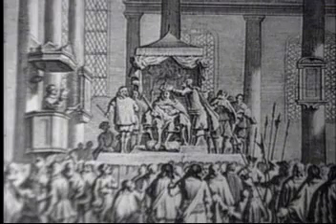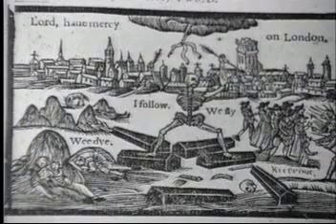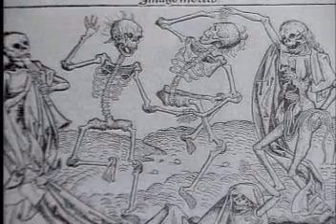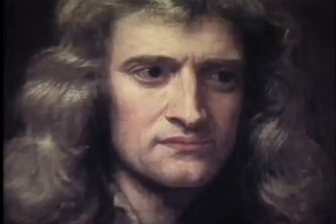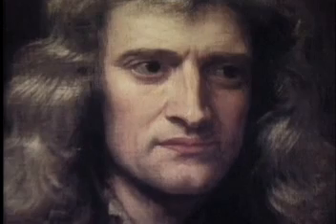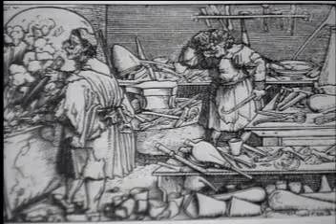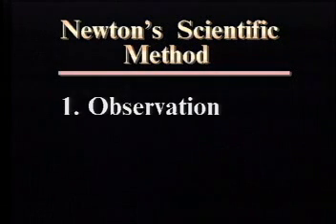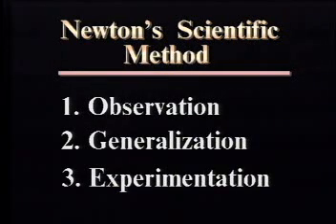Issac Newton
This clip places Issac Newton's discoveries in historical context.